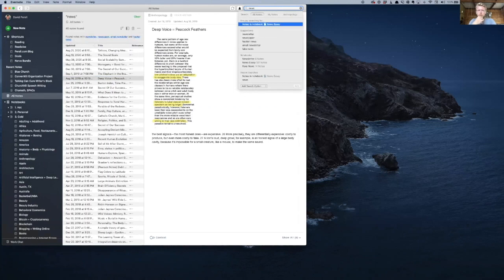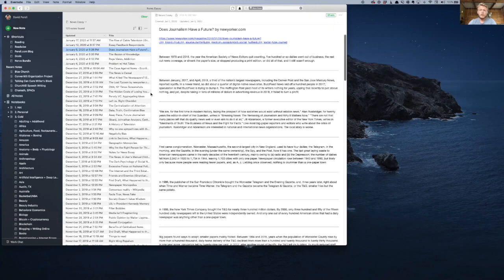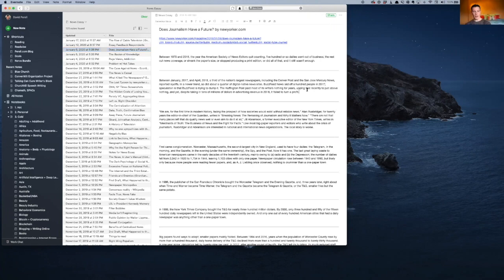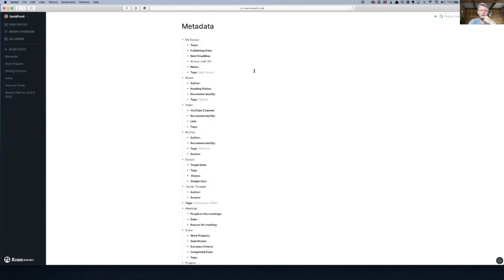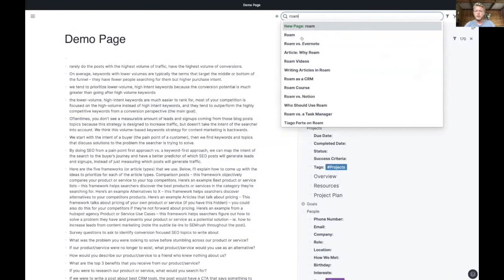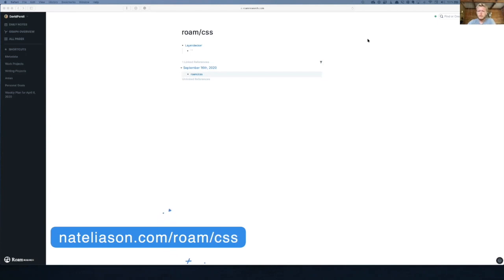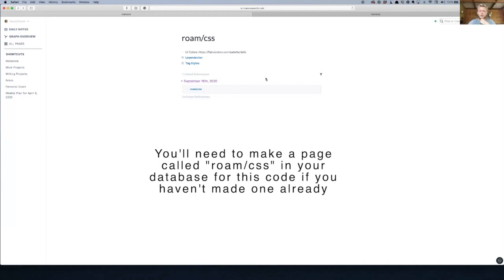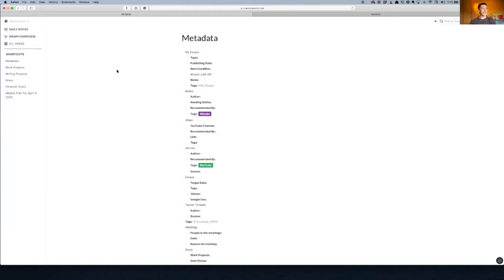Roam Research Formatting Tips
Nat Eliason and I add Metadata to my Roam to make tagging easy. We also add CSS to make it easier to read.

If you want to learn more about Roam Research, I recommend Nat’s “Power of Roam” course

If you’re ready to skip ahead and master Roam, Nat has a course called Effortless Output where he walks you through the process of getting on-boarded to Roam.